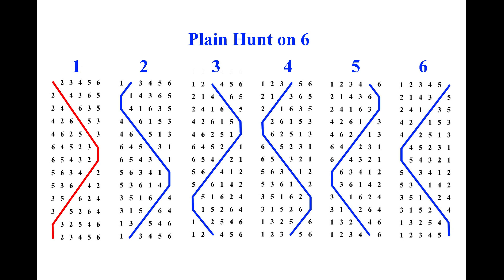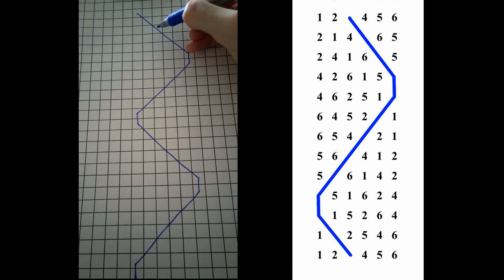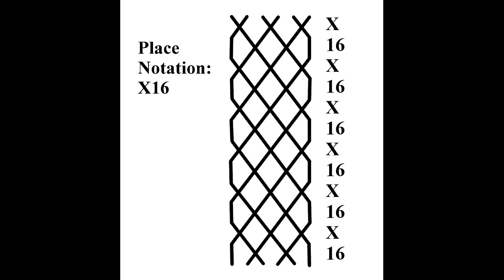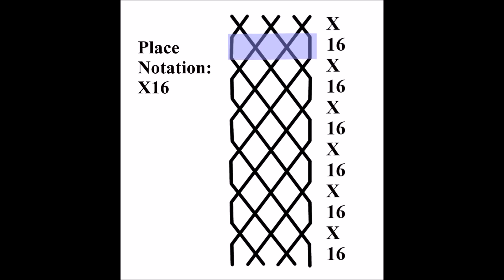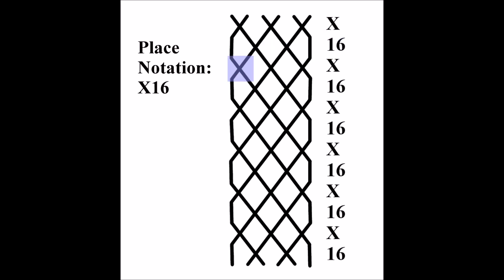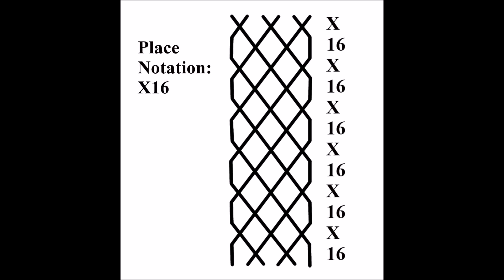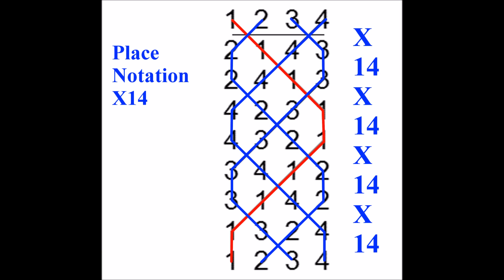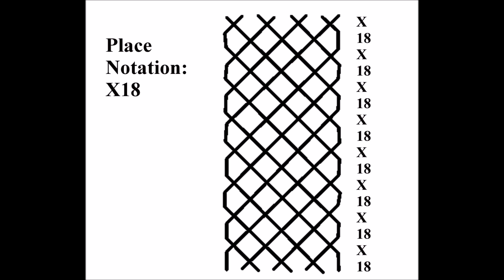Plain Hunt video 4 - structure and place notation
The fourth video in a series about the theory of Plain Hunt.

Ideas introduced in this video:

* The structure of Plain Hunt
* Place Notation
* Comparing Plain Hunt and its place notation on different (even) numbers of bells.

Assumed knowledge: handstroke gap, following the rows on the diagram, changes, counting, places, rhythm, line, up, down, leading, lying, front, back, hunting.